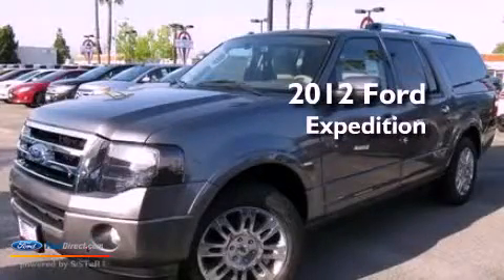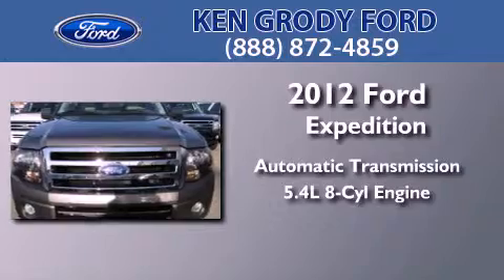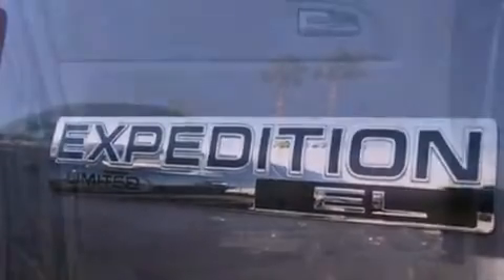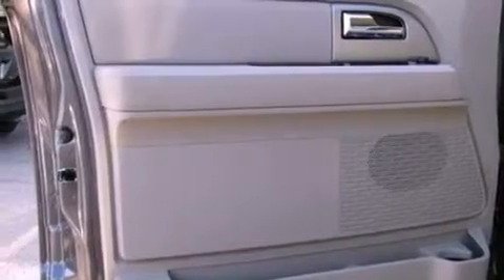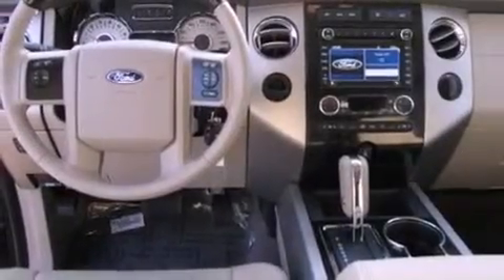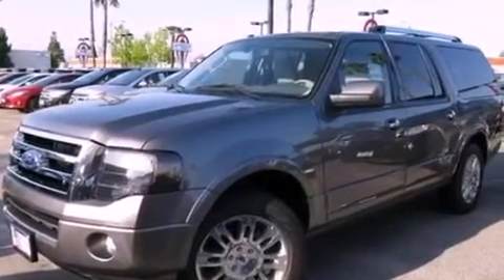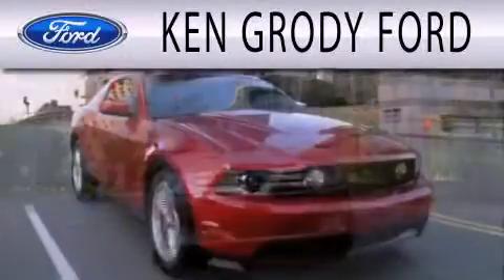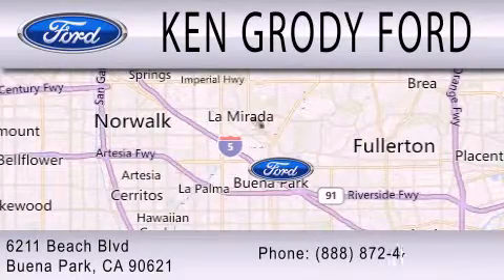2012 FORD EXPEDITION EL Buena Park CA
Year : 2012
 Make : FORD
 Model : EXPEDITION EL
 Engine : 5.4L V8 24V MPFI SOHC FLEXIBLE FUEL
 Trans . : 6-SPEED AUTOMATIC
 Exterior : GRAY

 Interior : GRAY
 Stock : 32041